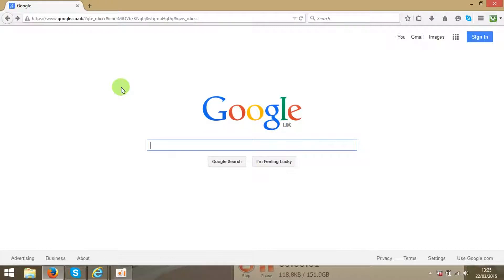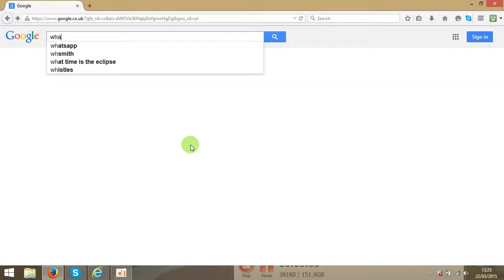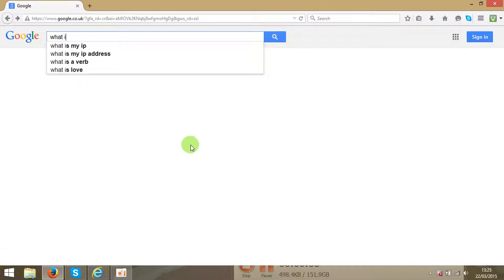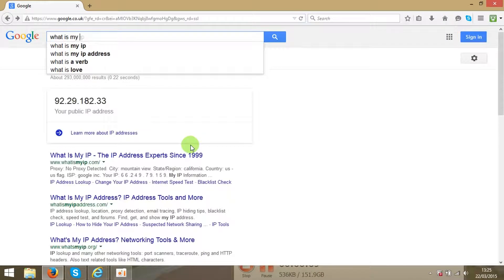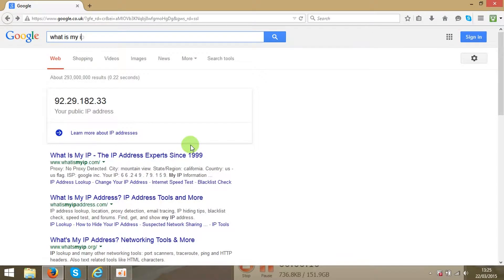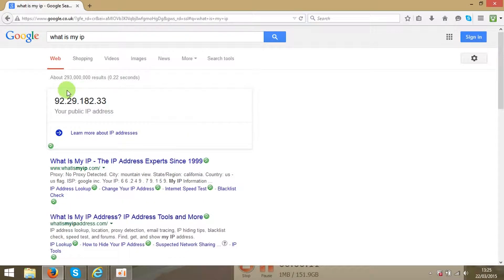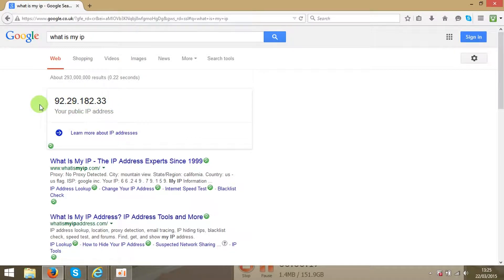Search for ip address easy way to get it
When your PC is connected to a network, it is assigned an address on the network called an IP address. If the PC is connected to a network as well as the internet, then the PC will have an internal IP address which marks its location on the local network, and an external IP, which is the IP address of your internet connection. Follow this guide to find both.
Type ip address into the Search field. Press Enter. This search command will display your public IP address. It works on Google, Bing, Ask, DuckDuckGo, and several other search engines, but does not work with Yahoo.